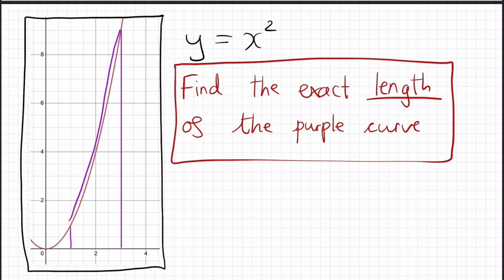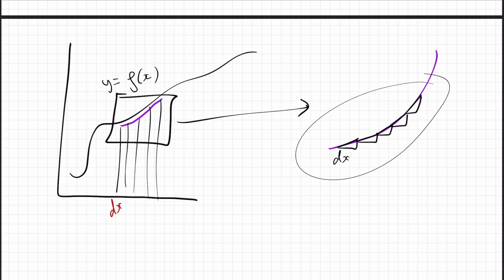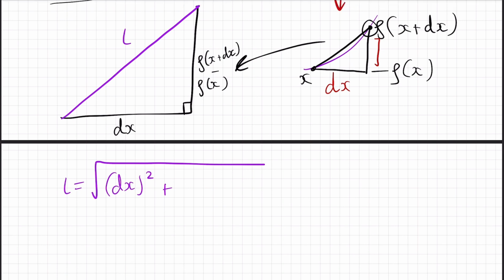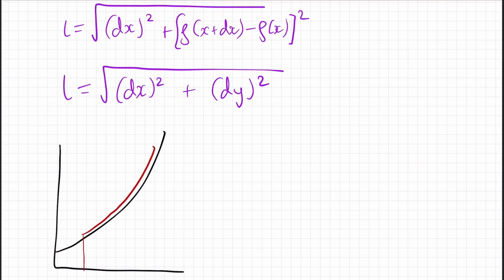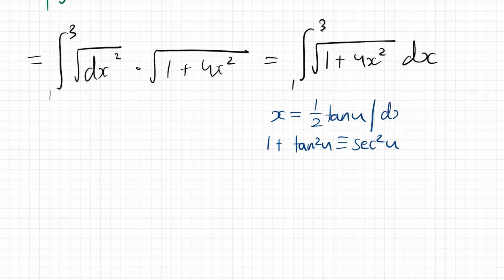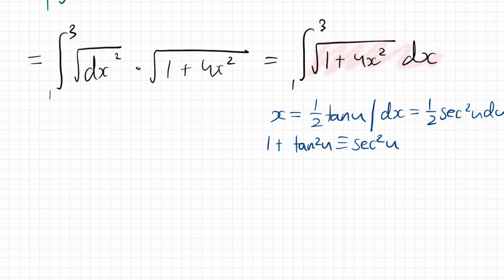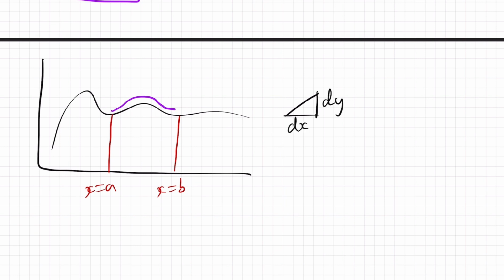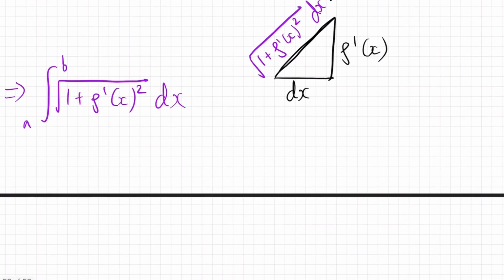How to calculate the Exact Length of a Curve with Integrals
In this video I will be explaining how to derive the curve length formula, and also showing an example.